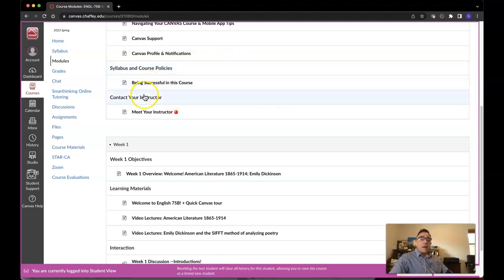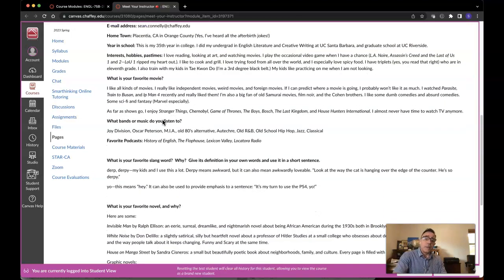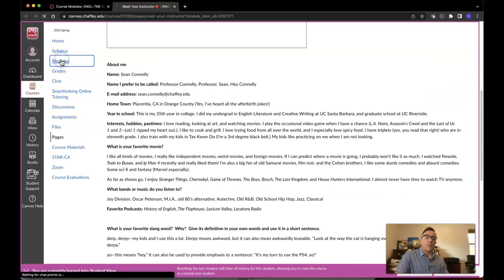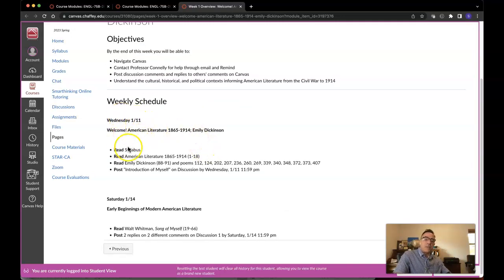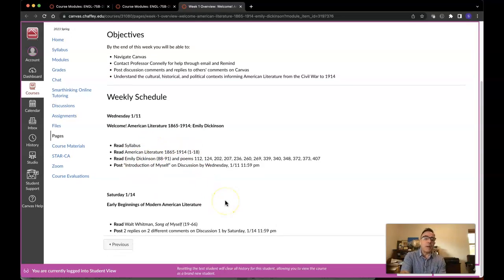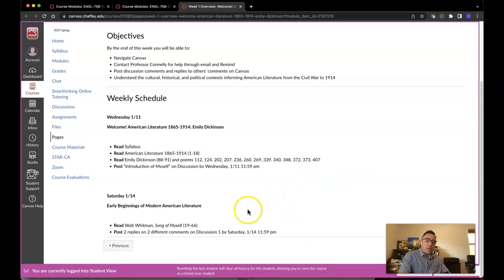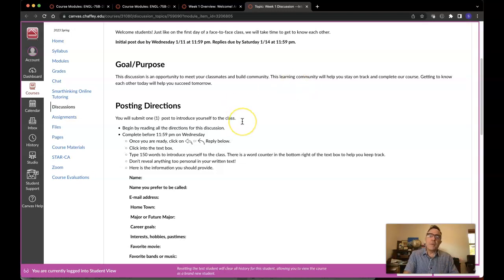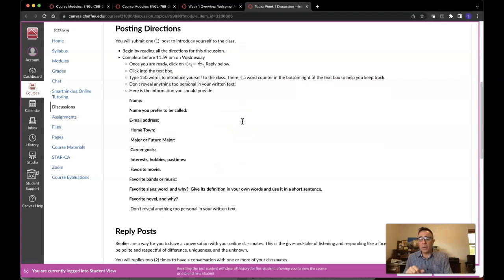Welcome! English 75B Spring 23